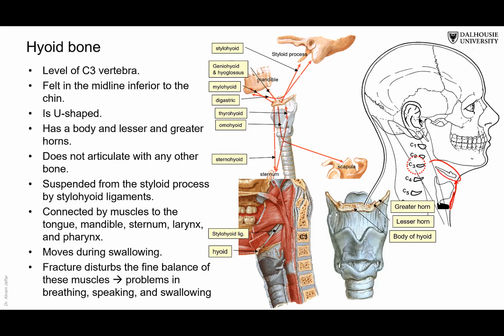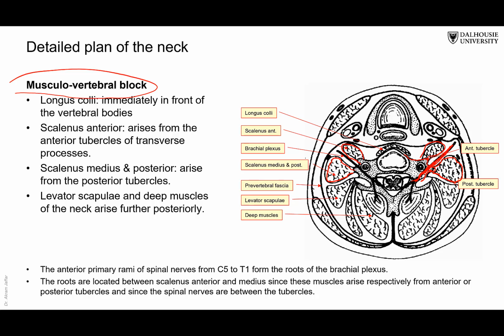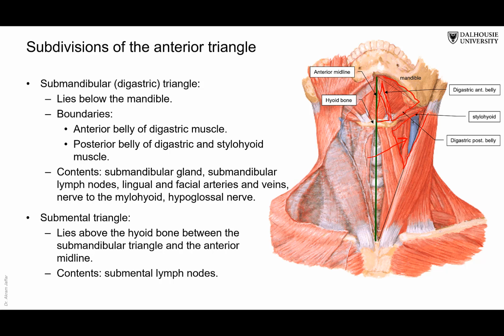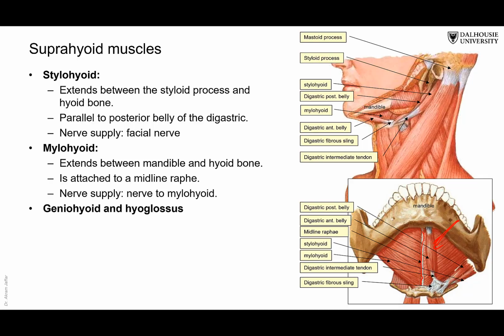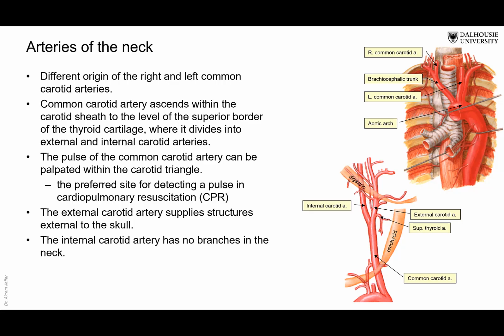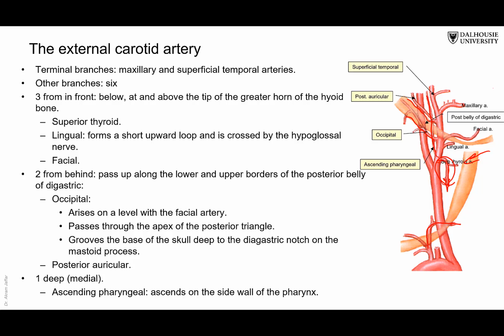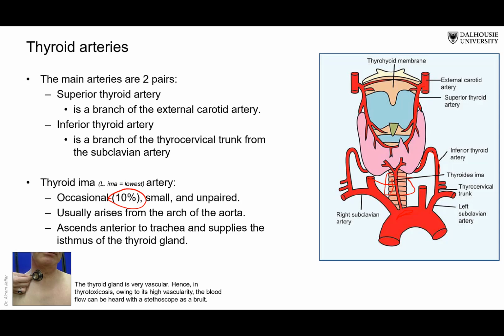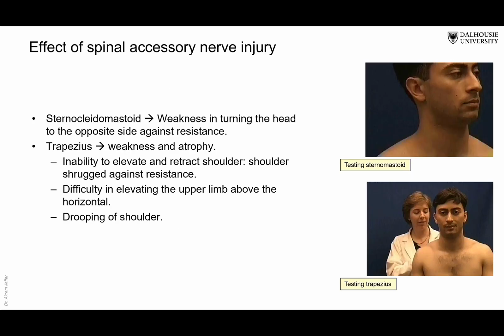Triangles of the neck + Anki flashcards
This session will help you sketch the neck's basic plan, explore the deep fascia 02:33, and detail the boundaries and contents of the neck triangles and their subdivisions 13:44.
Key topics covered include:
18:58 The hyoid muscles (attachments, function, nerve supply).
29:20 Branches of the external carotid artery and major veins of the neck.
40:15 Thyroid gland (location, relations, blood supply)
25:45 Cervical plexus and its branches.
It also covers some clinical anatomy related to the:
30:14 Locating the carotid pulse.
41:33 Understanding clinical phenomena like the movement of a thyroid mass with swallowing, the cause of dyspnea/dysphagia in goitre, and the development of stridor or hoarseness after thyroidectomy.
28:45 The importance of the platysma in surgery.
51:03 Consequences of accessory nerve damage
43:10 Identifying the source of arterial bleeding during a tracheostomy.

Download Anki-compatible flashcards customized to align with the learning objectives of this session

Presented by Dr. Akram Jaffar